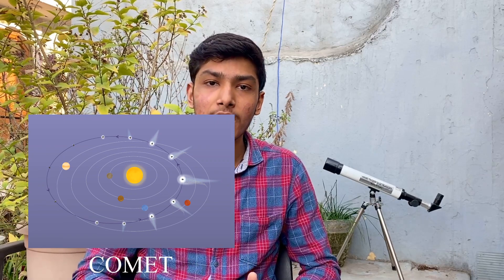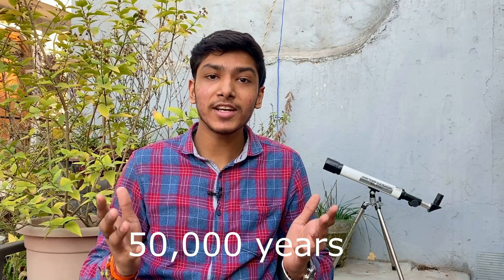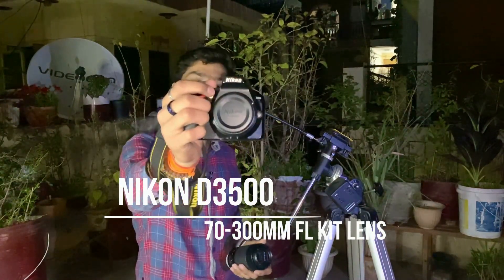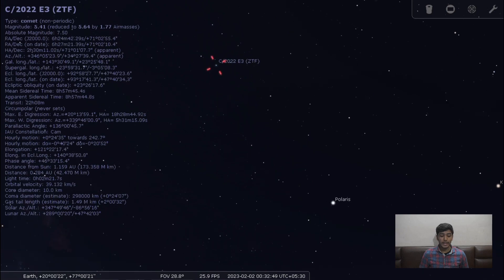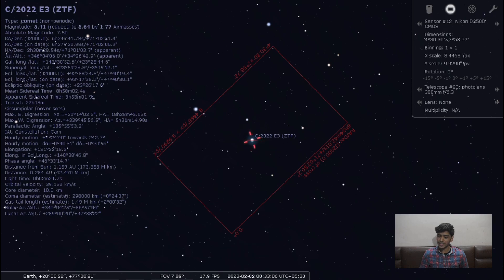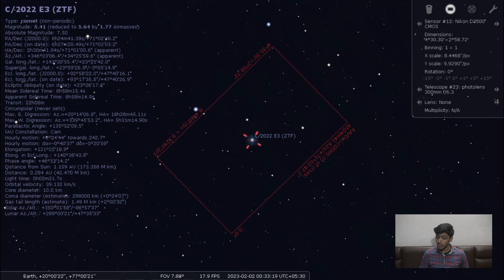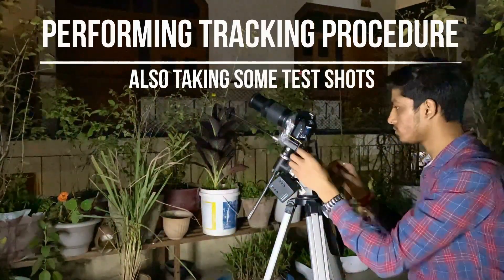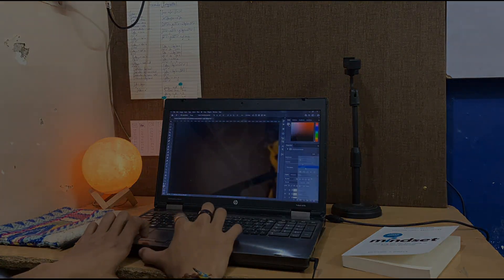Photographing C/2022 E3 ☄ (GREEN COMET) from Delhi.🔭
Hey guys!
This was captured on the night of 1 February 2022 when the comet was passing nearest to the earth.
I took total of 25 minutes of exposure time with this manual tracker.

for contacting me for work and queries, you can do so by DMing me on instagram, or my emailing me at

crediting my friends for sharing there images.
1st image :- by Prabhu S Kutti